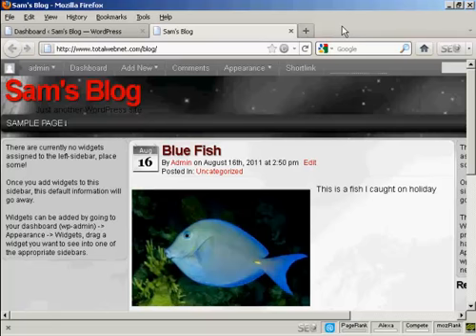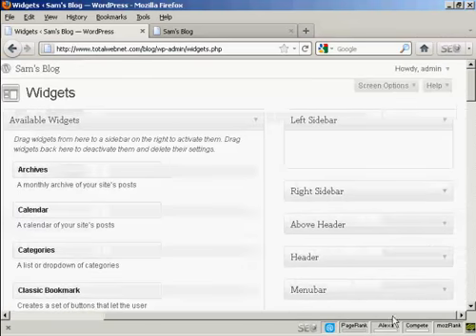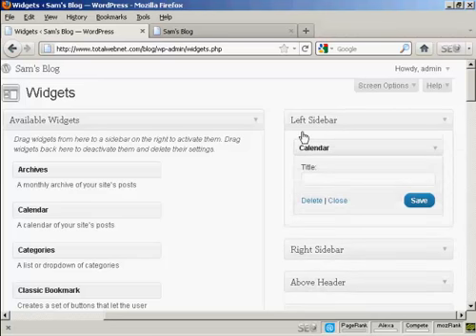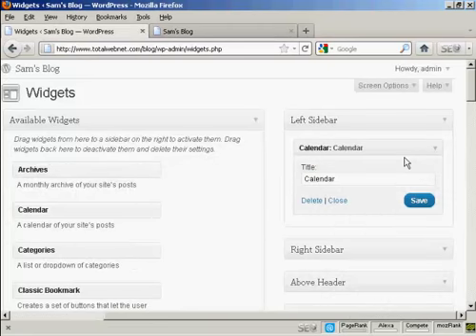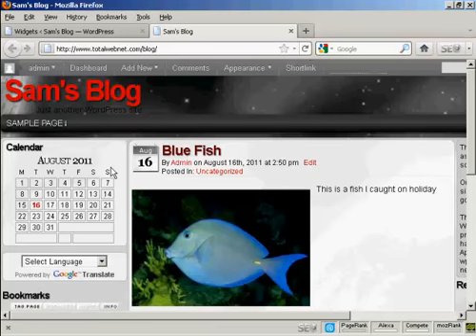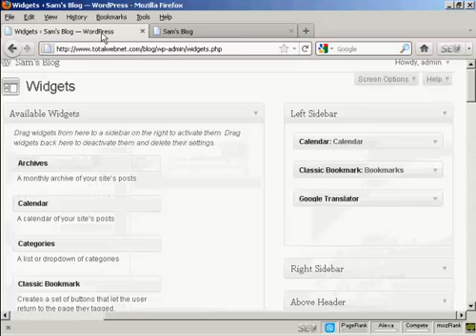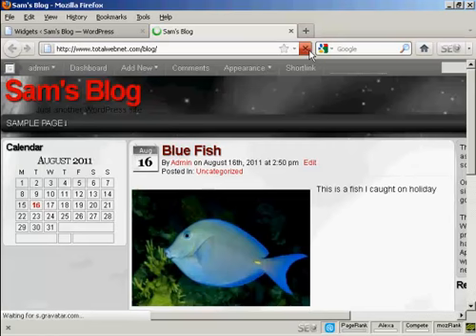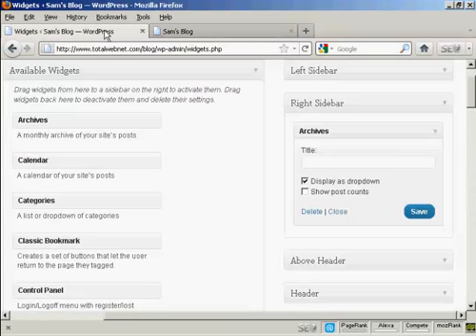How to Use WordPress Widgets in The Sidebar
Echoices Store - Your Choice for Digital Products

eBooks - Audios - Videos - Software - Websites - Contents - Graphics - and more

Master Resell Rights - Basic Resell Rights - Private Label Rights